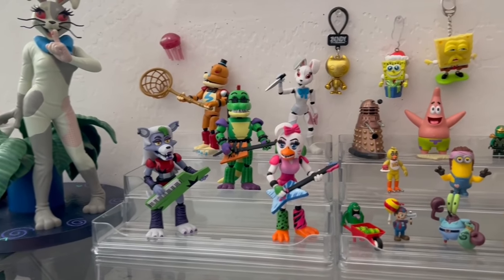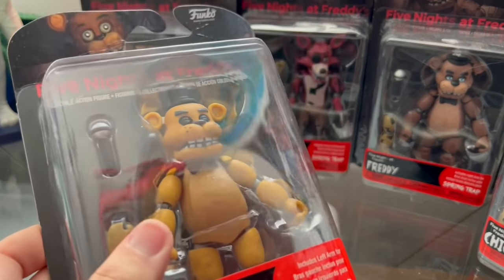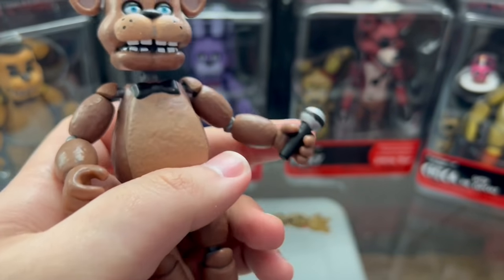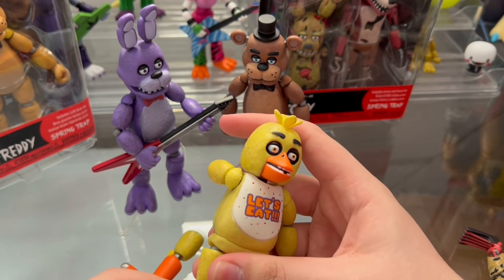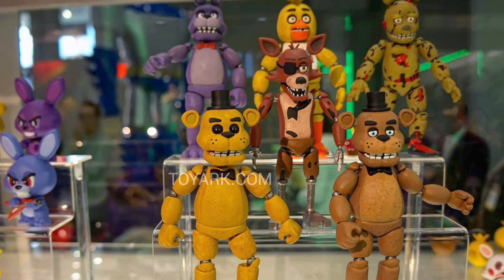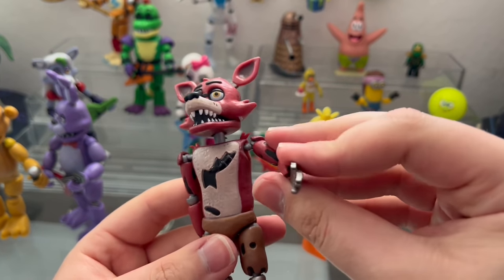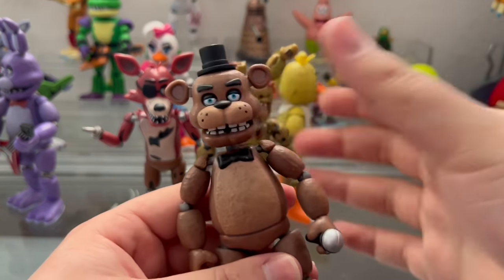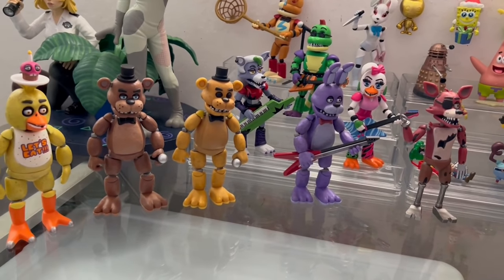Five Nights at Freddy's 1 Action Figures Unboxing in 2022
Day one of review week!

13+